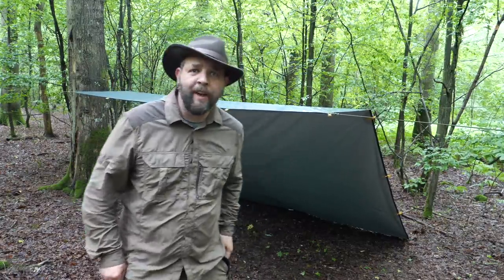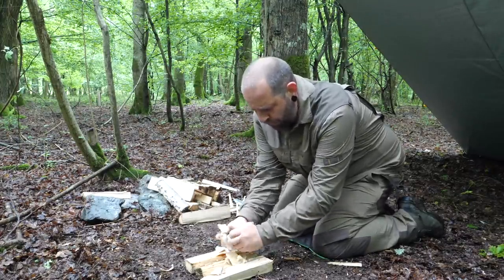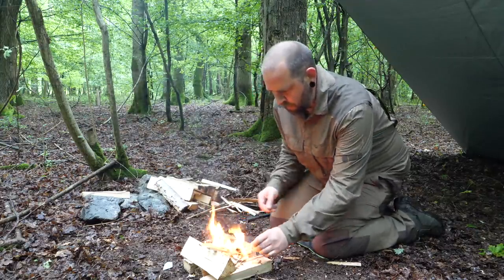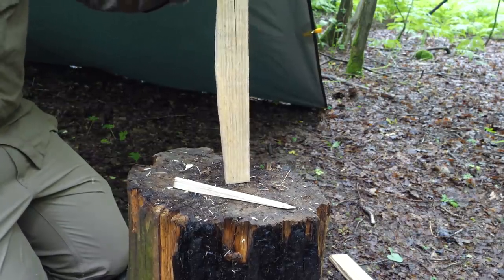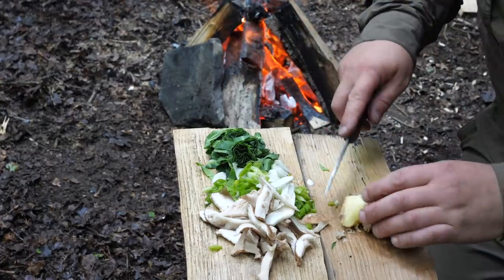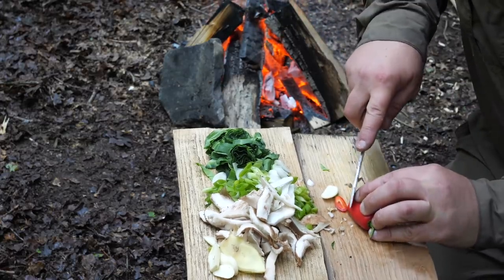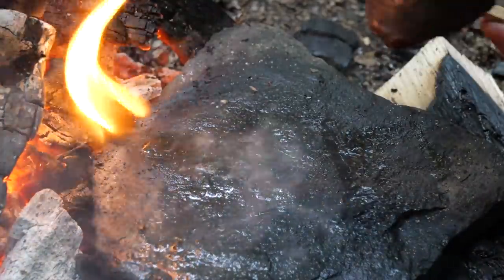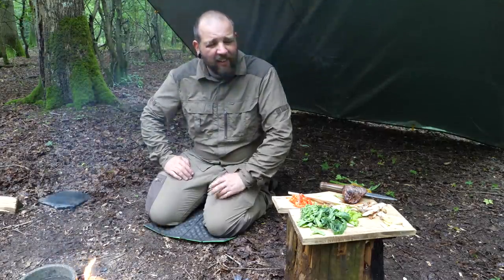Cooking Ramen in a Stone Bowl over a Camp Fire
Beef Ramen cooking in a stone Bowl over a campfire in the woods, Japanese Noodles and more.